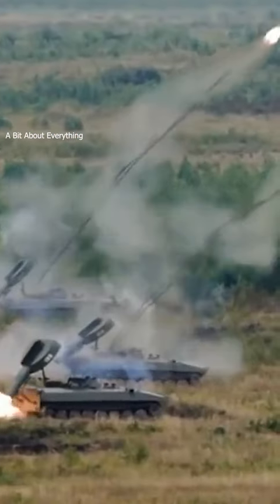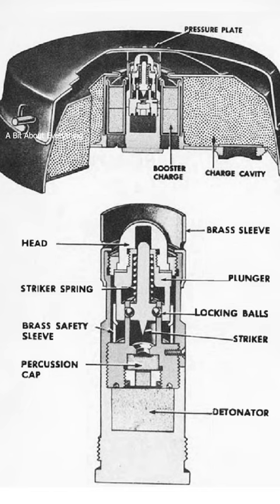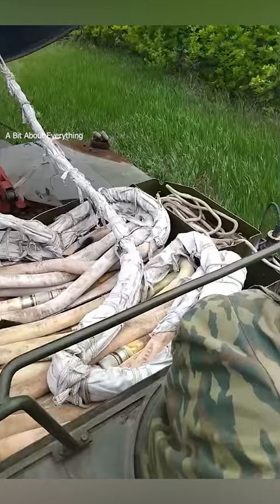How Mine Clearing Vehicle UR-77 works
This is UR-77, a Soviet mine clearing vehicle. Demining is carried out by triggering mine fuses